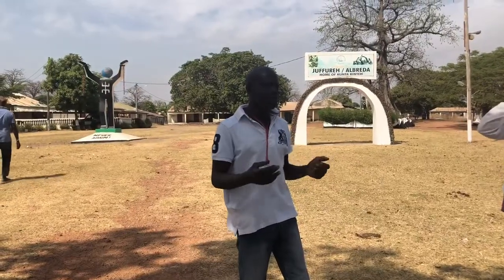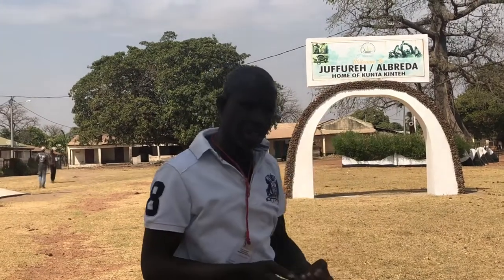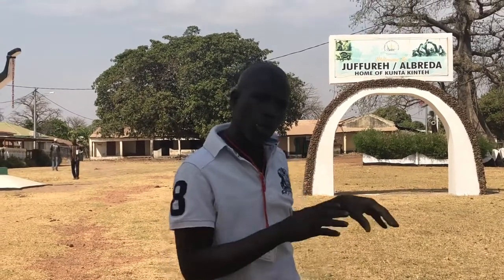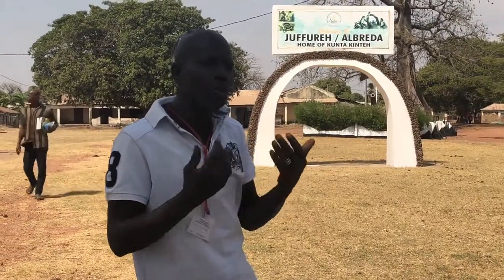Travel Vlog: James Island, Albreda Boat Trip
Welcome back everyone! In this one you come along with me and my family while we visit James Island, once a fort/enslaved African “trading post” (similar to that of Goree Island in Senegal, but no where near as large) that was sought after by numerous colonizers and now serves as a historical landmark for us to visit and learn from.

We go to the island, check out the village across the river, known as Albreda, then visit the museum for the town.

Hope you enjoy! Let me know what you think!

Read my articles on my travel blog